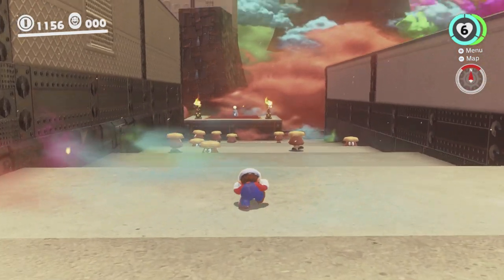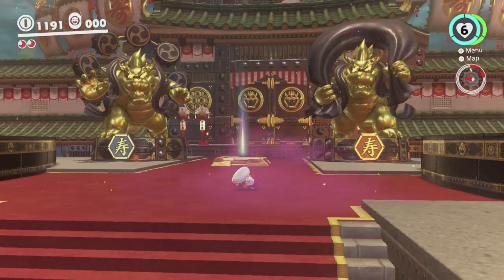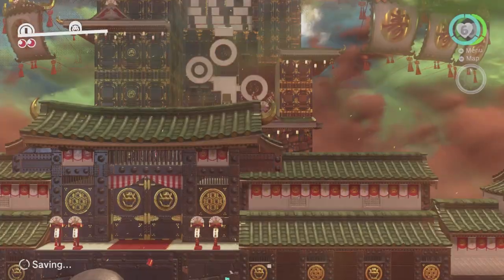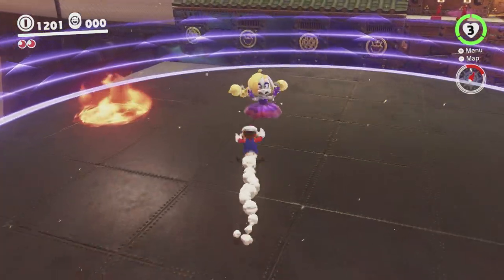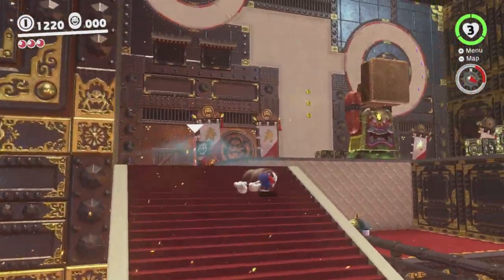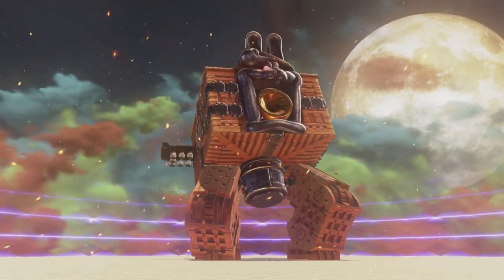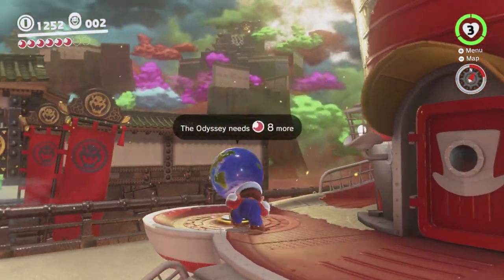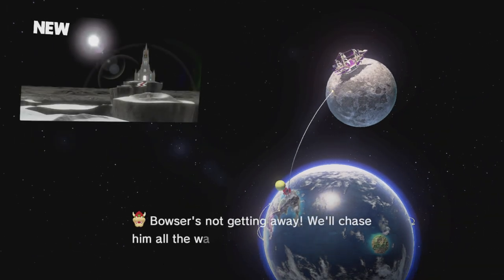SMO Crouched - 11 - Smart Bonking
i try to complete super mario odyssey while permanently crouching! in this video, i get through bowsette's castle and discover that just collecting the story moons here isn't actually sufficient to progress! i had no idea